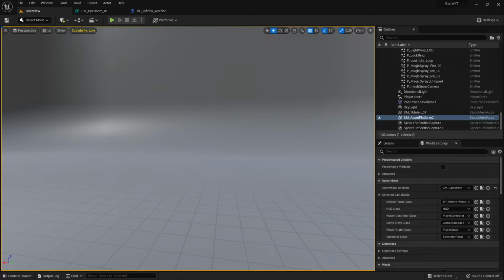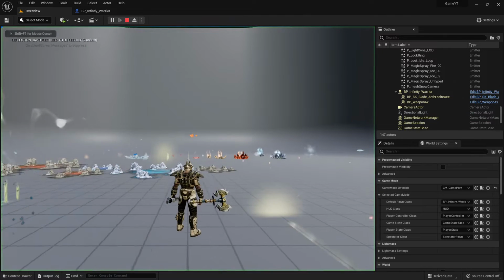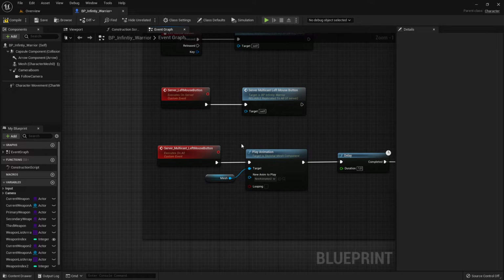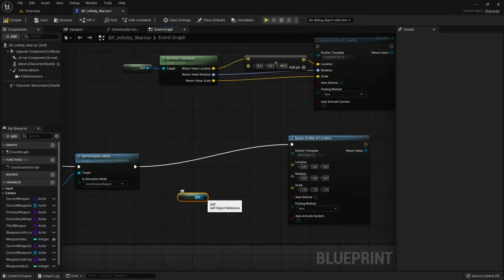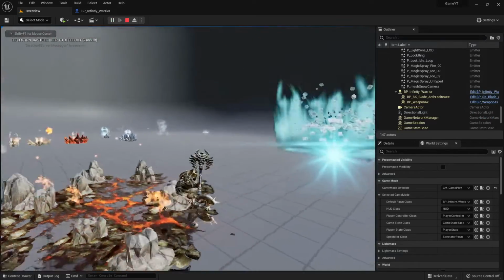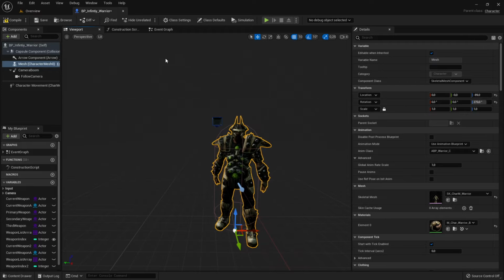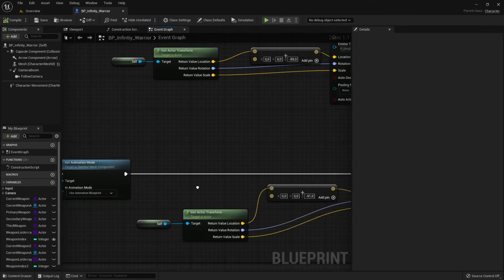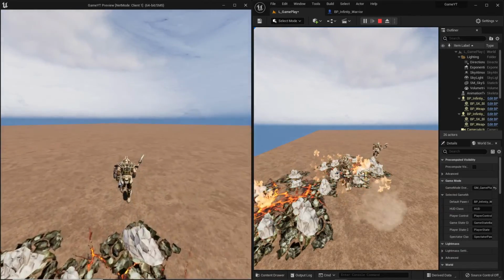Unreal Engine 5 - Released Production for Beginners - Spawn Effects - Video 41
Here we setup spawning Effects.